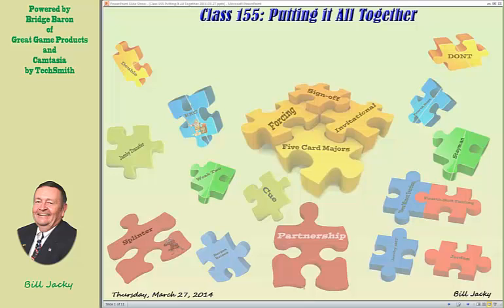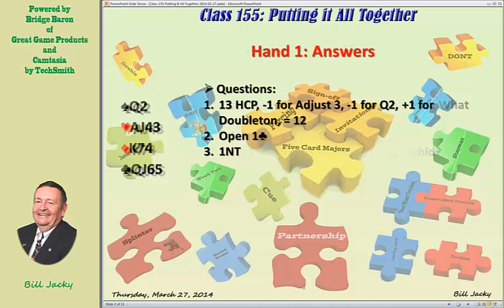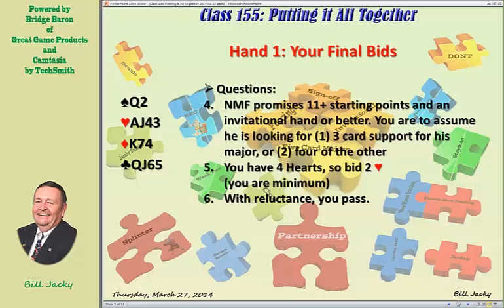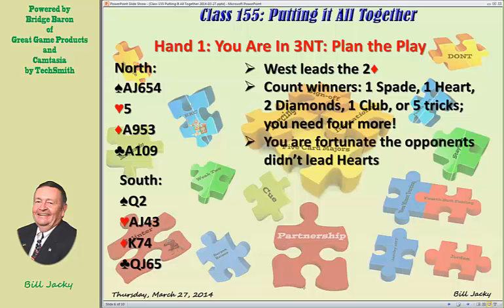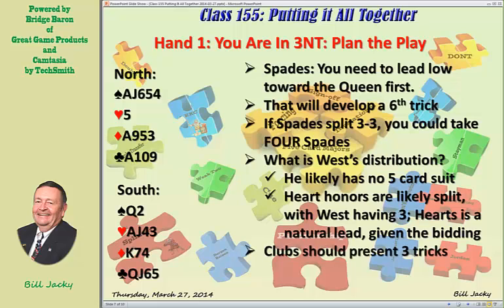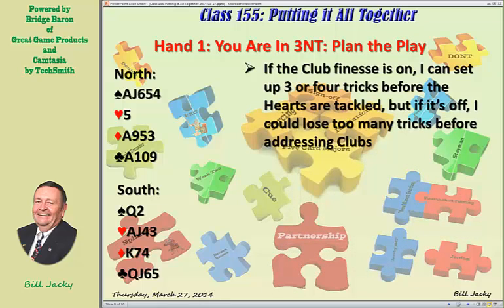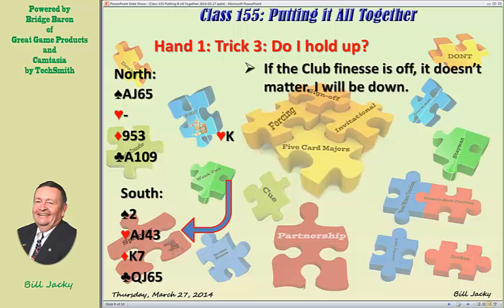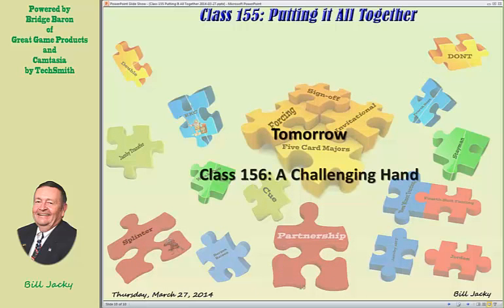Class 155 Putting it All Together 2014 03 27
Now you are all experts, I'll try bringing you challenging hands each day. Try your skill on each of the hands hands I bring you.  Your approach may vary widely from mine, but that is the beauty of the game.